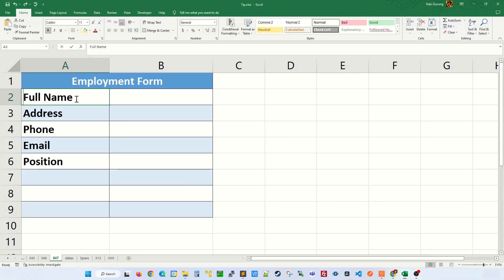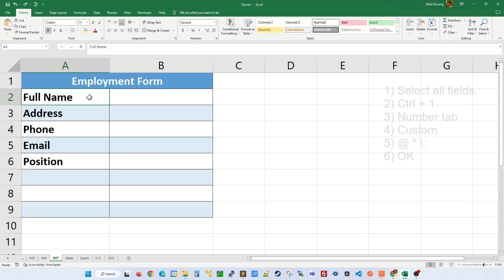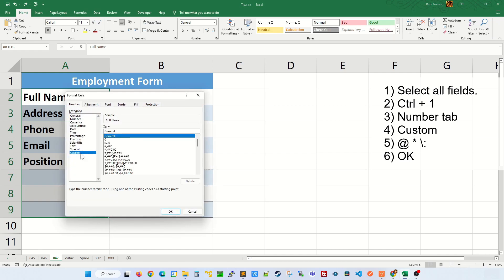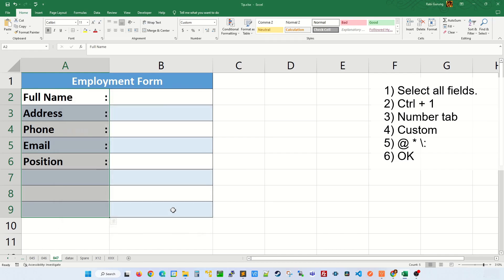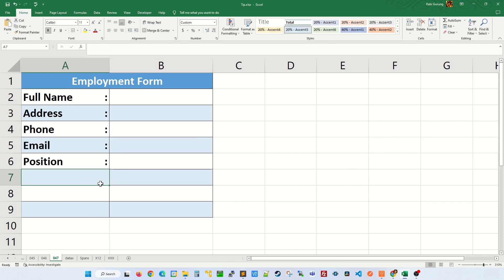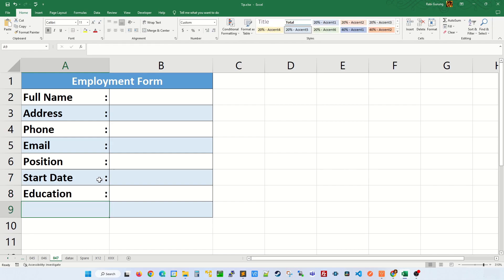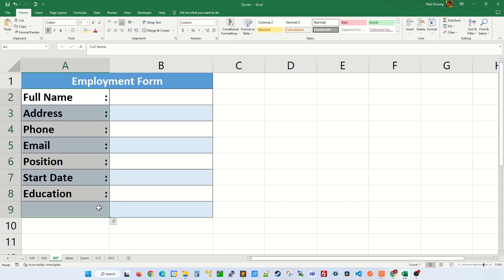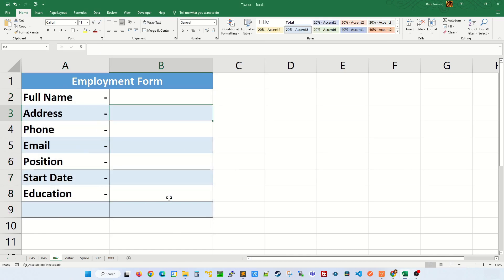How do I add a colon at the end of a cell in Excel - Excel Tips and Tricks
1) Select all fields.
2) Ctrl + 1
3) Number tab
4) Custom
5) @ * \:
6) OK